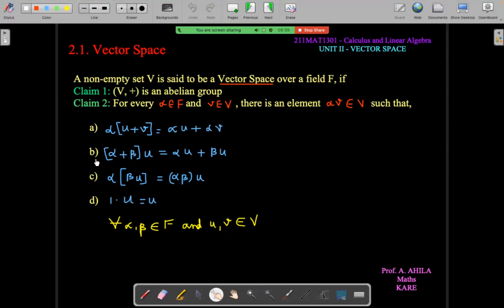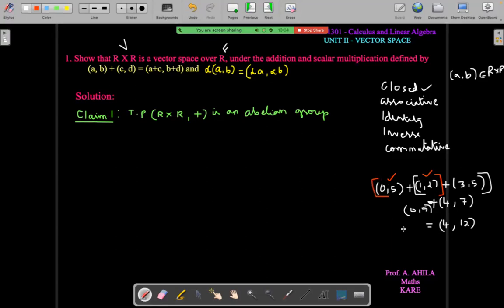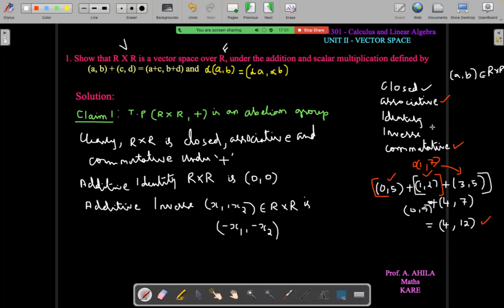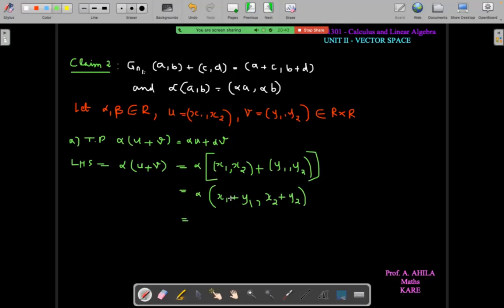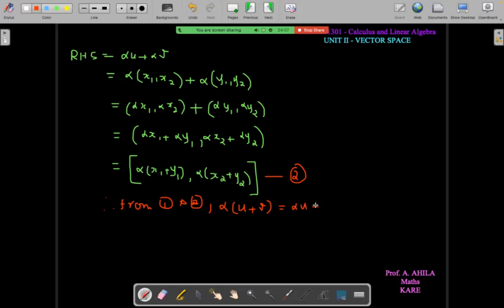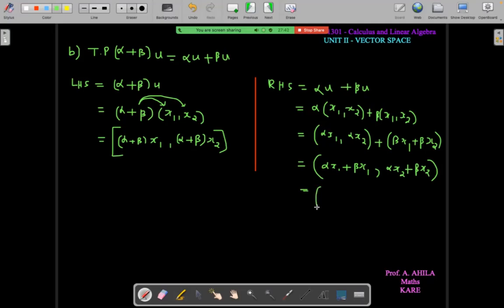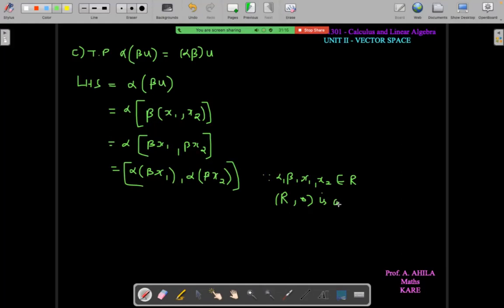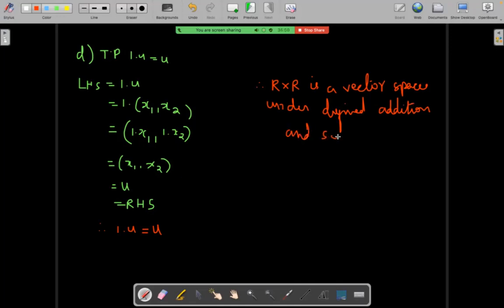Vector Space P1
Vector Space - Basic Problems